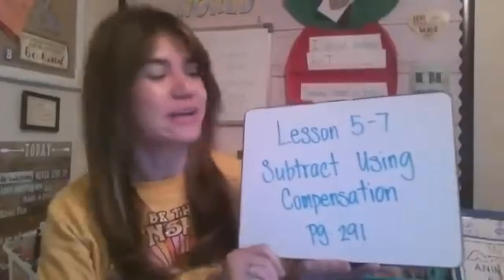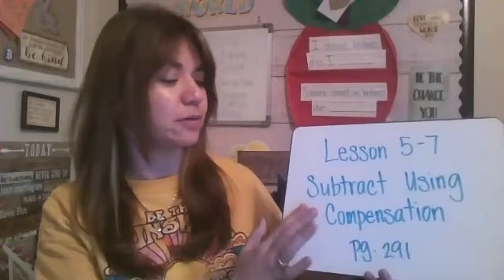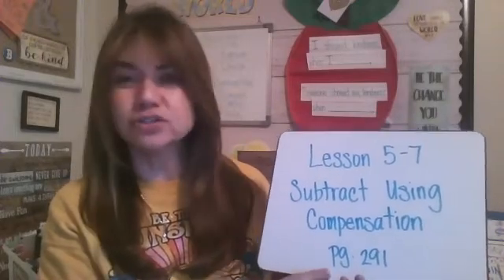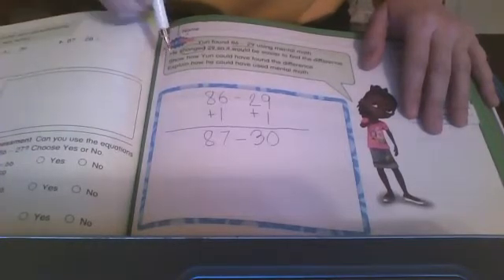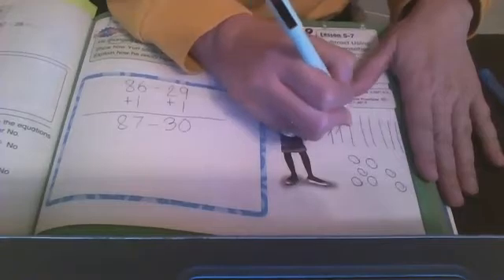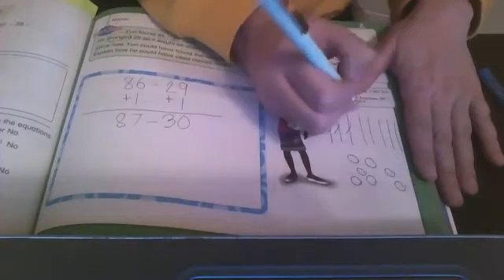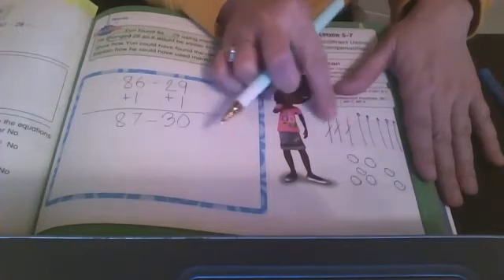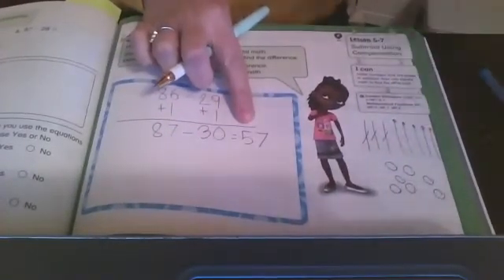2nd 5 7